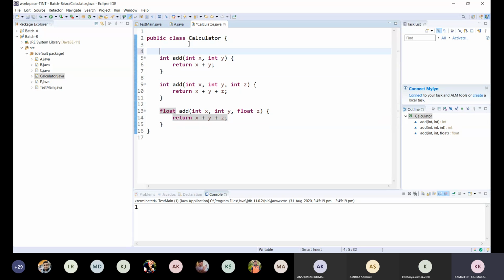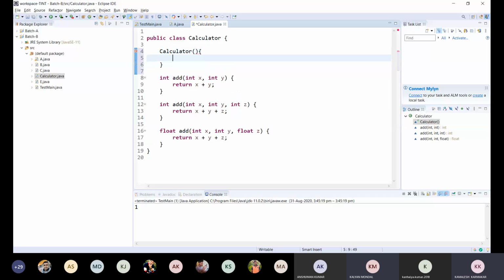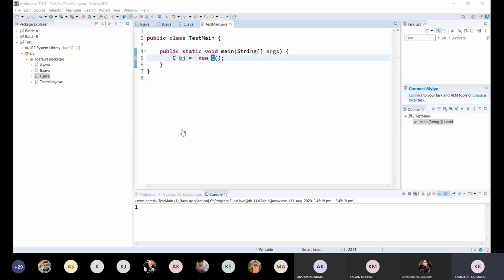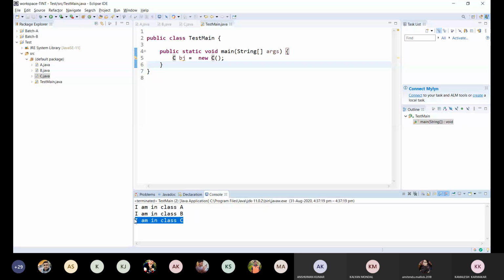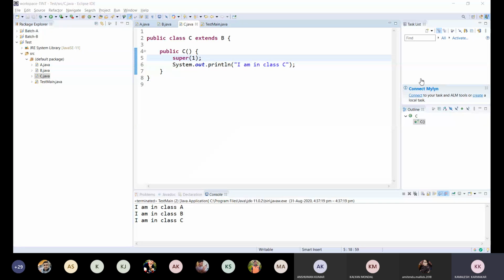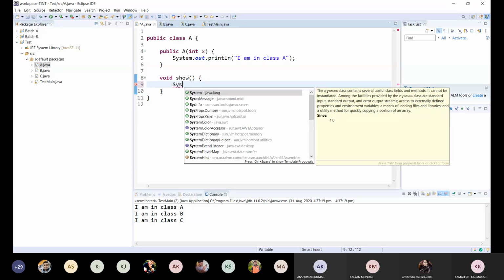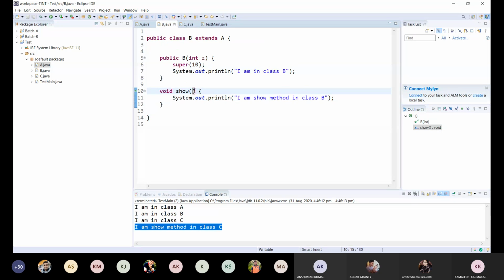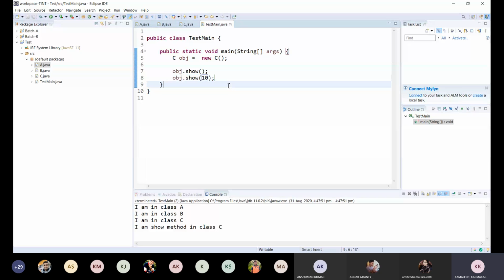2020 08 31 Object Oriented Programming